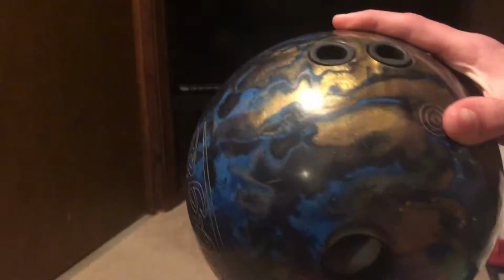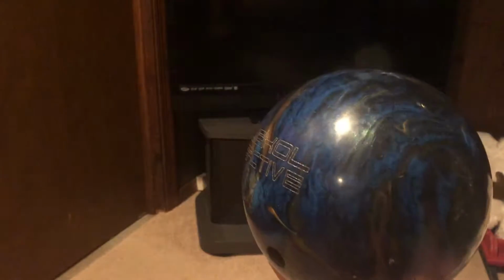The UMOG's 69 Subscribers Special (With Unorthodox Bowling Challenge)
I have to set the bar really low for these specials since I'm only using iMovie so just expect the quality to rise from here hahaha.